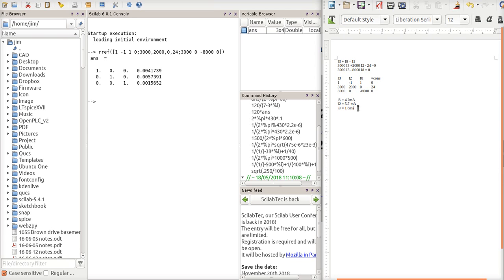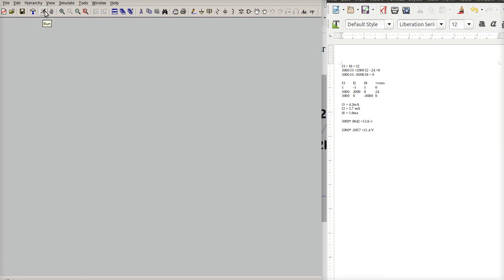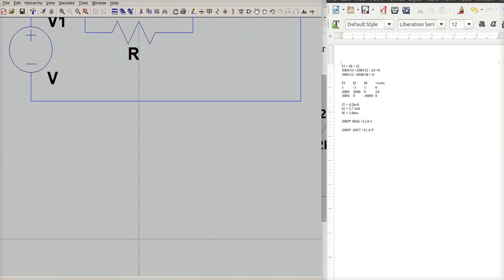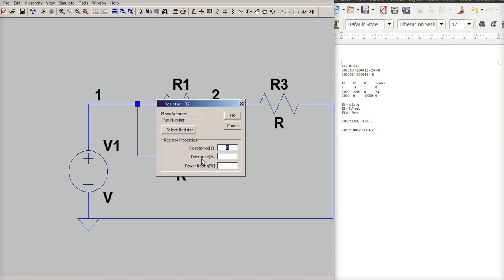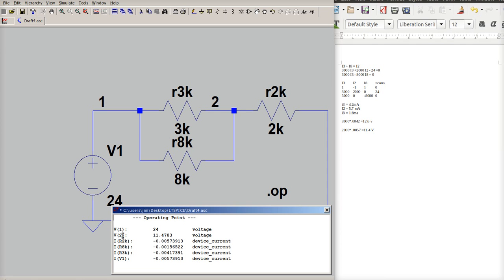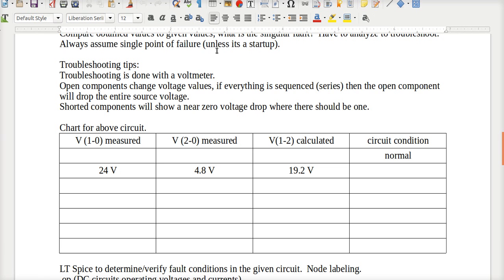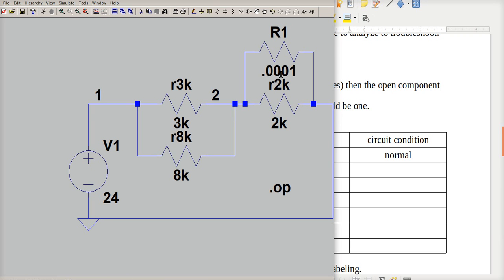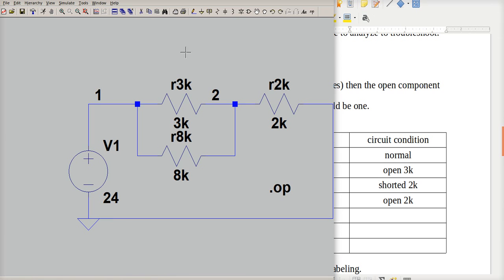TasteOfIndustry2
Taste of industry 2 of 4 videos that go over the handout completely.